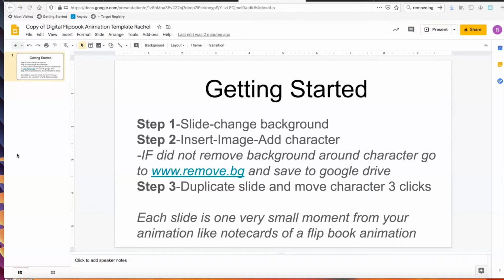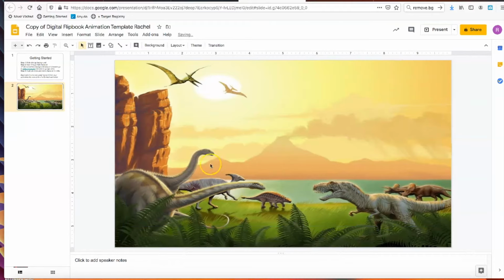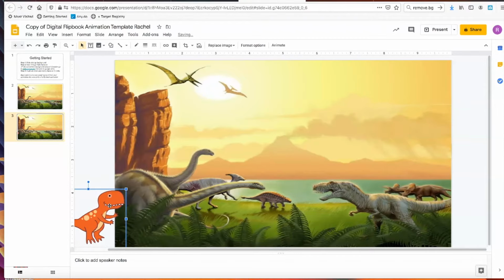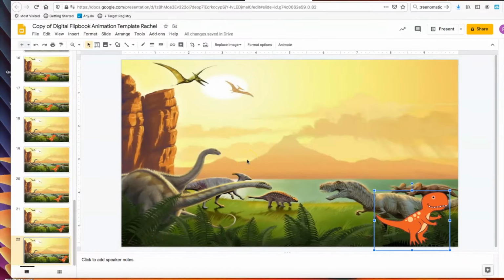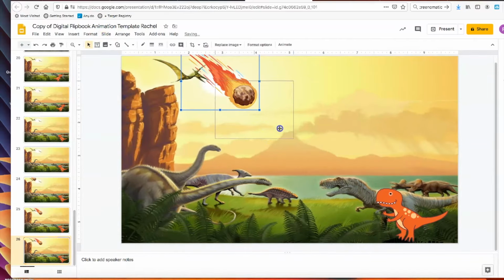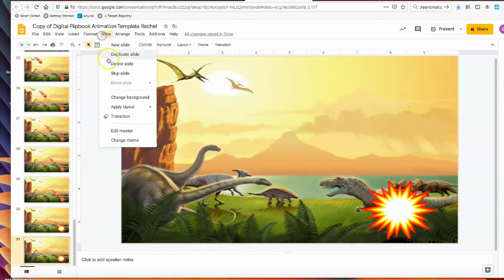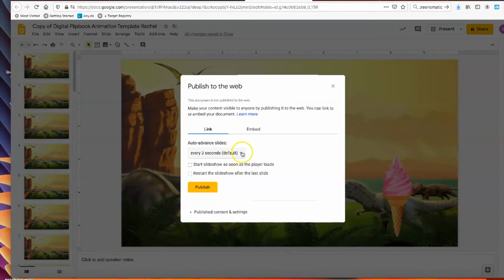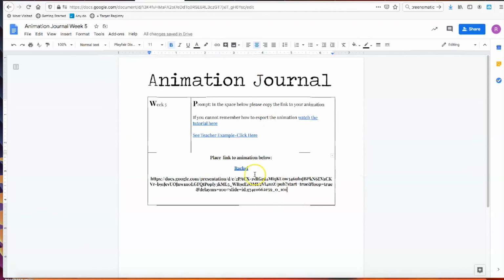Tutorial on Creating a Digital Flipbook Animation Using Google Slides